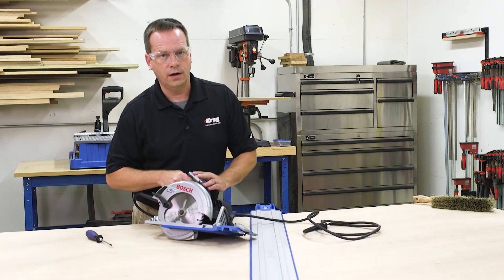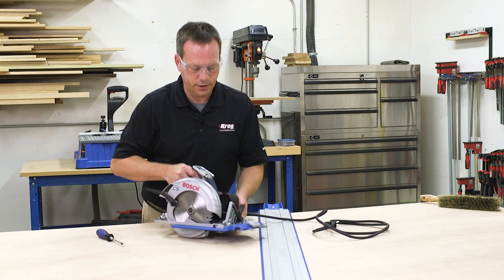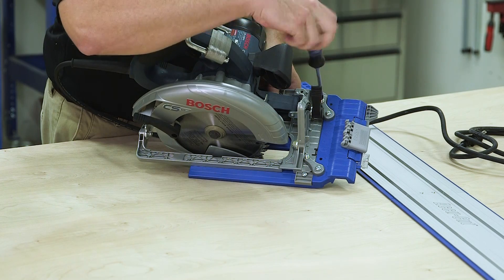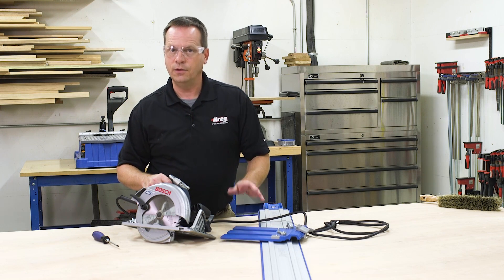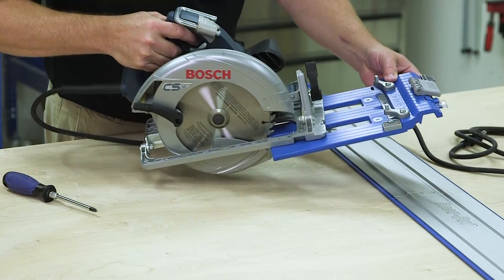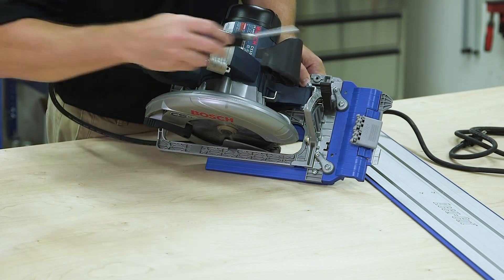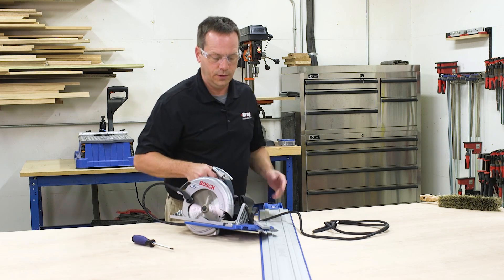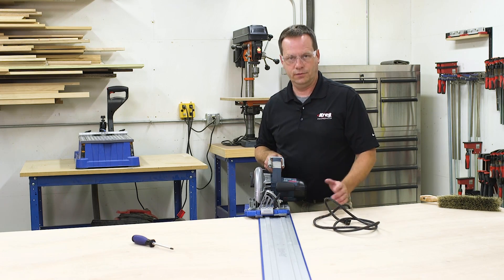Kreg Accu-Cut™ Tip: Remove and Reinstall Your Saw Simply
Learn just how easy it is to use your circular saw for other things by quickly removing it from the Kreg Accu-Cut, and then reinstalling it just as easily--thanks to a built-in stop feature that ensures accurate alignment. It's just one more way that the Accu-Cut™ makes it easy to get straight, predictable cuts in plywood and sheet goods for all of your DIY and woodworking projects.

PRODUCTS SHOWN:
▸  Kreg Accu-Cut | KMA2700

Check out our comparison guide to learn which Kreg cutting tool is best for you